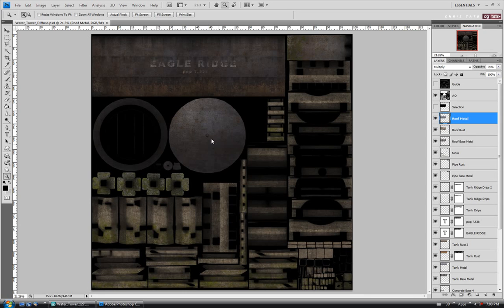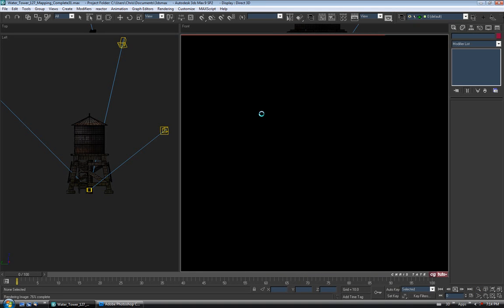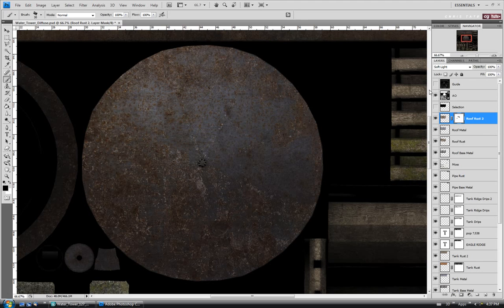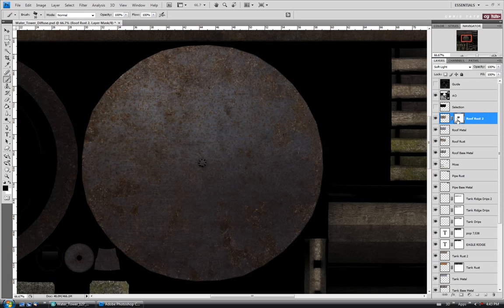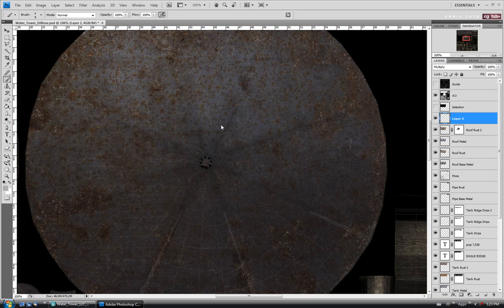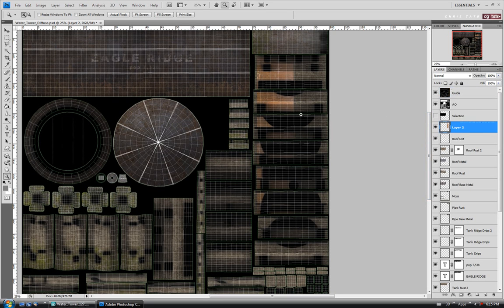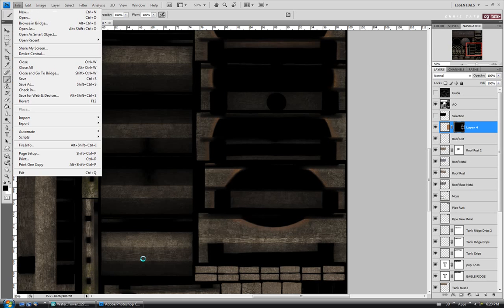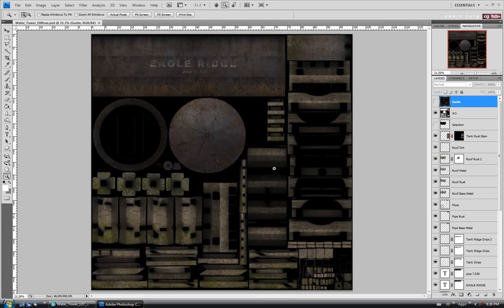Model and Texture an Abandoned Water Tower in 3ds Max and Photoshop - Day 2g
This tutorial will guide you through the process of creating an old water tower model using 3ds Max. The modeling and texturing process is covered in detail, starting with the creation of a proxy model inside of 3ds max. During this stage we will block out the tower structure using simple geometry and then go through the process of adding resolution and detail, to create an aged weathered look. We'll make use of some simple poly modeling techniques as well as Max's paint deformation tools to create the desired effect. ;

From there we'll discuss some tips on keeping organized when unwrapping and packing UV's as well as exporting our model out of Max. We will then go through the process of baking out an ambient occlusion map using xNormal, and move into Photoshop to create our Diffuse, Bump and Specular maps. Setting up a three point lighting system, shader assembly and creating a final render are also covered.